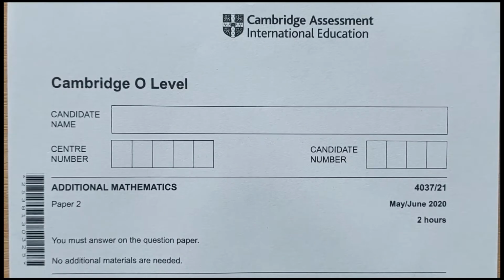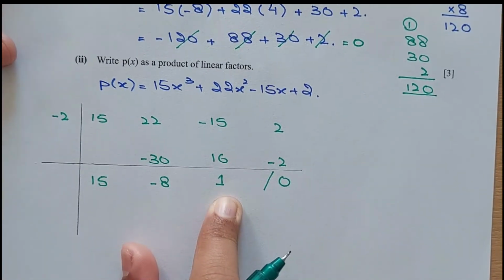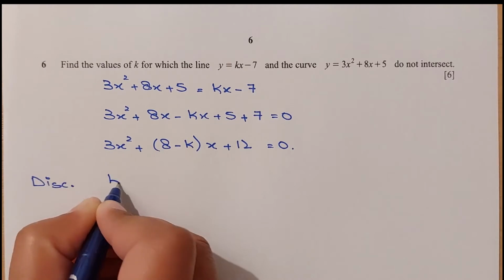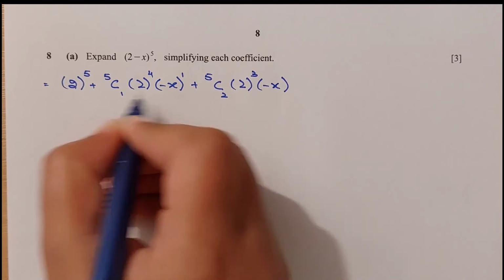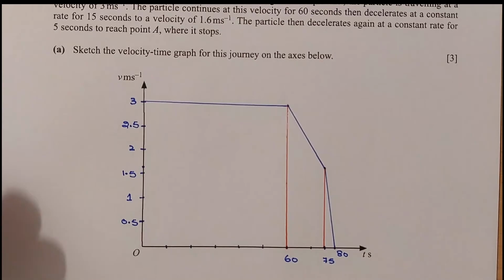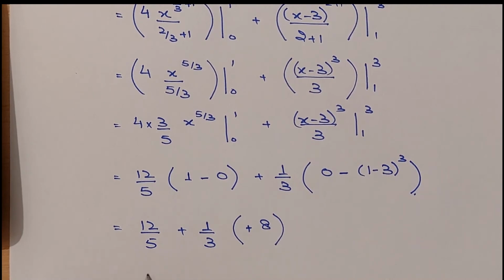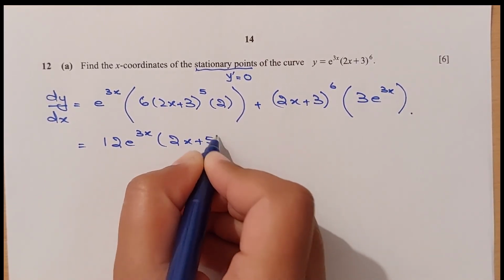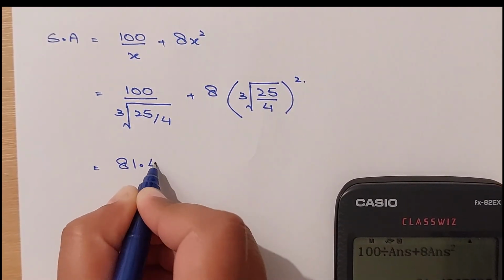O Level Additional Mathematics Paper 2 4037/21 May/June 2020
Here is the complete solution of O Level Additional Mathematics  Paper 2 4037/21 in session May/June 2020